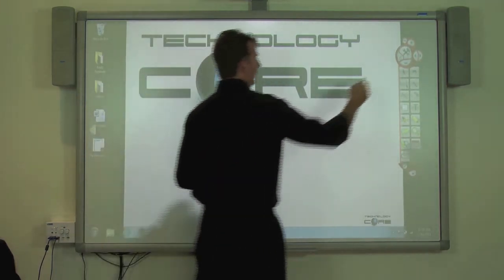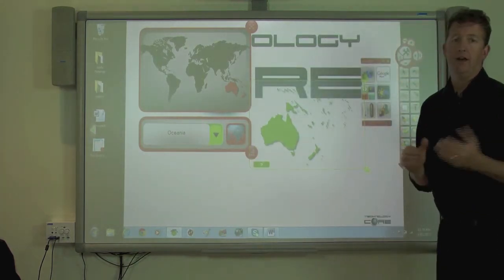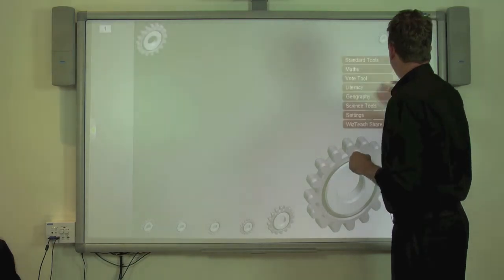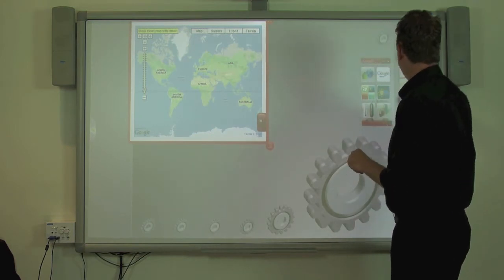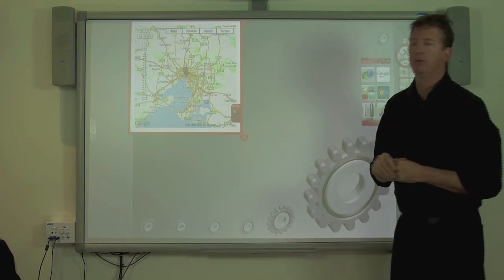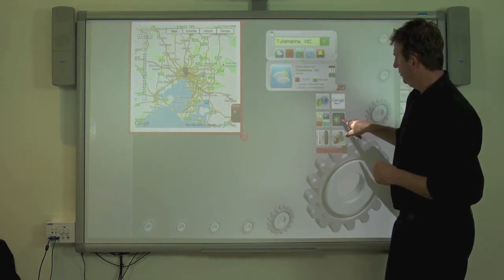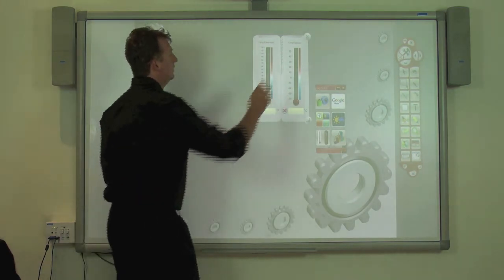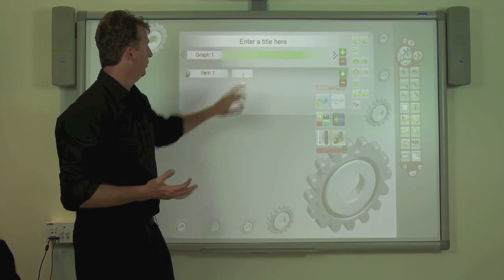Tutorial on Wizteach Geography Tools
A step by step guide to help you work with the WizTeach Geography Tools.